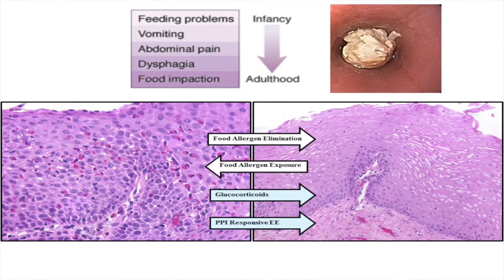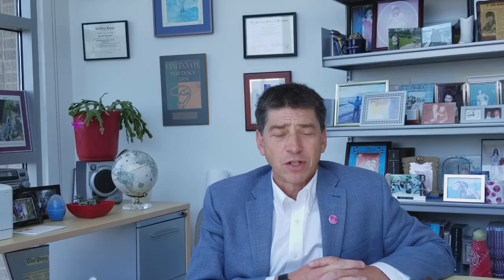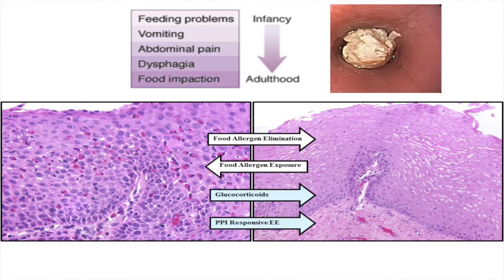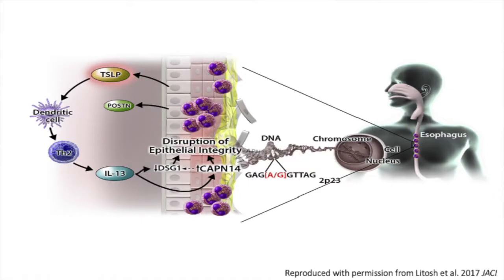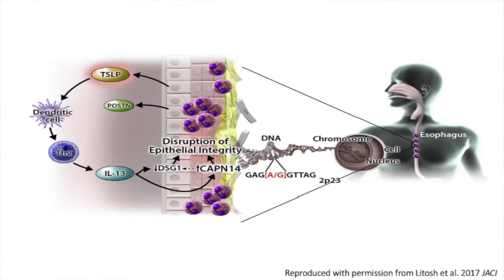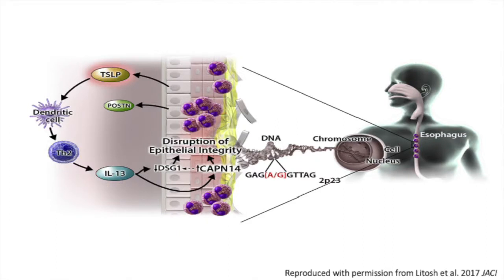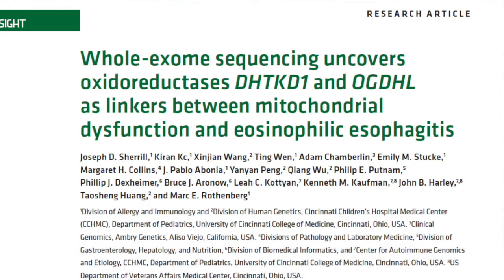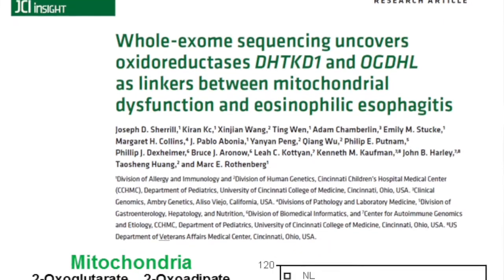Identification of eosinophilic esophagitis–associated genes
Eosinophilic esophagitis (EoE) is a chronic allergic disorder that presents with difficulty swallowing, vomiting, failure to thrive, and food impaction in adulthood. Several EoE-associated pathways have been identified; however, the underlying genetic causes of this disorder are poorly understood. In this episode, Marc Rothenberg and colleagues used whole-exome sequencing and identified EoE-associated variants in the mitochondrial oxioreductases DHTKD1 and OGDHL. In T cells, loss of DHTKD1 function increased ROS and viperin, which promotes Th2 cytokine production. Moreover, viperin was increased in esophageal biopsies from EoE patients. Together, these results implicate mitochondrial dysfunction in EoE pathogenesis.